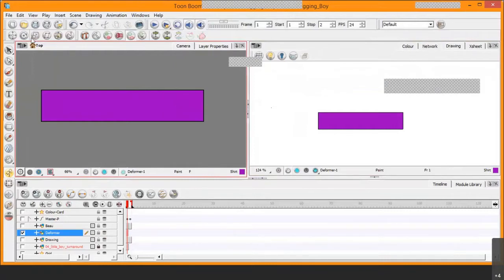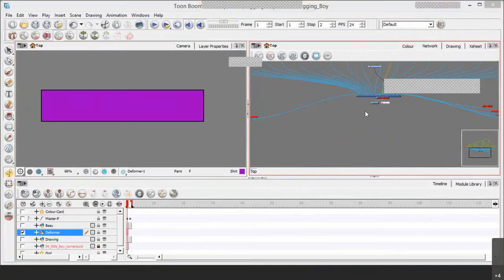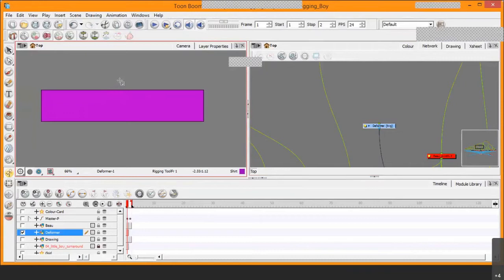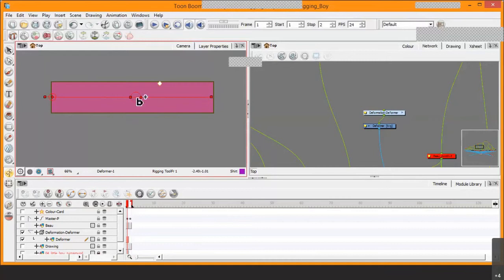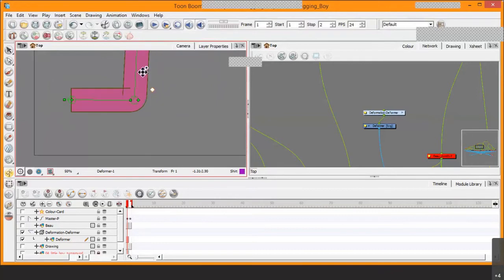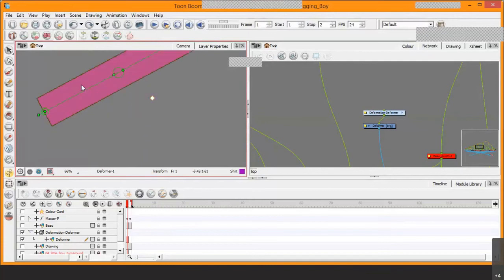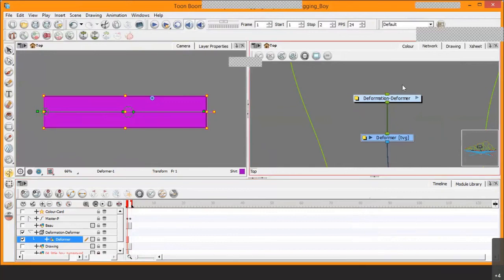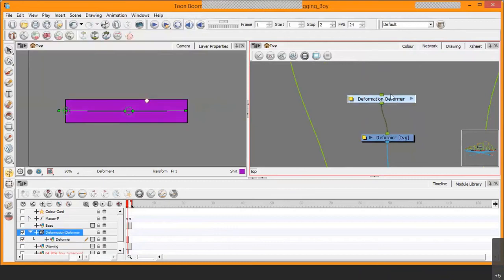How to create a Bone Deformer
Recorded by B. Watson